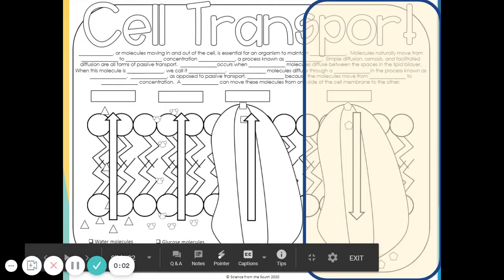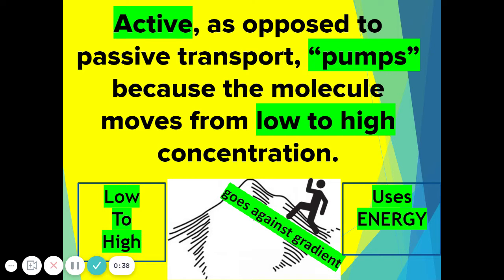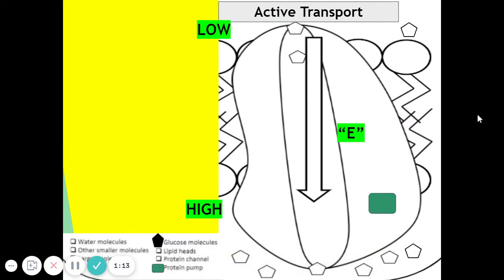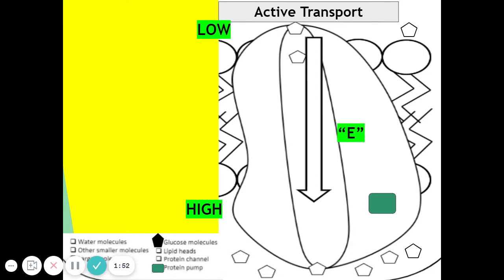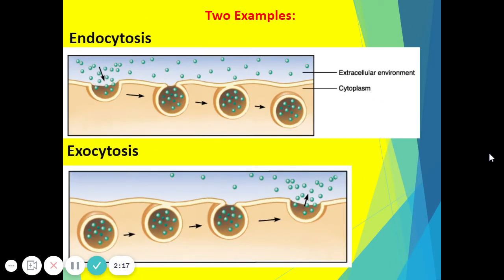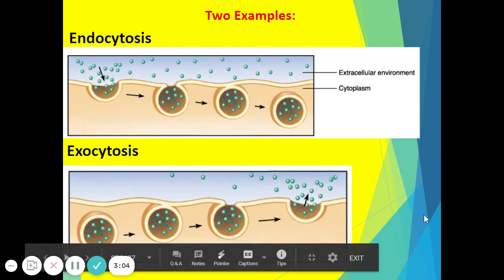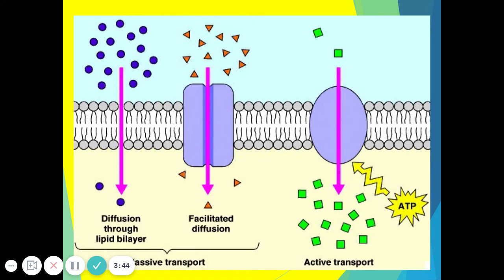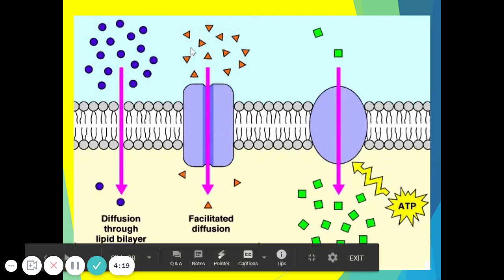Cell Transport - Active Transport